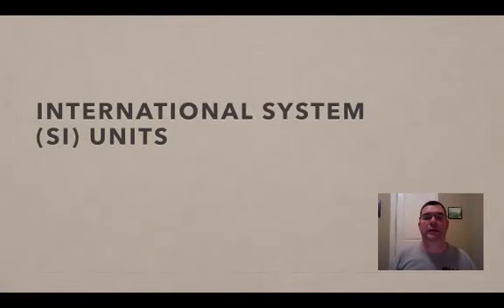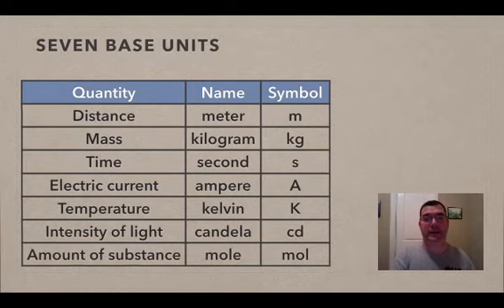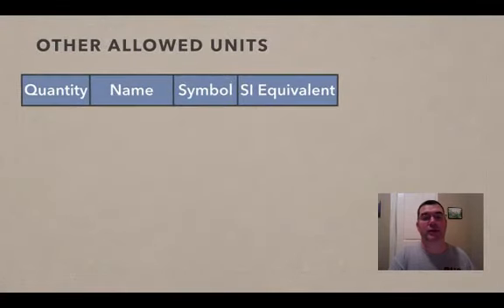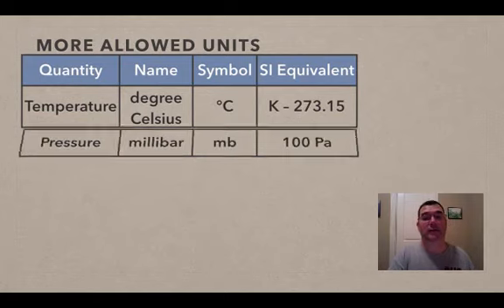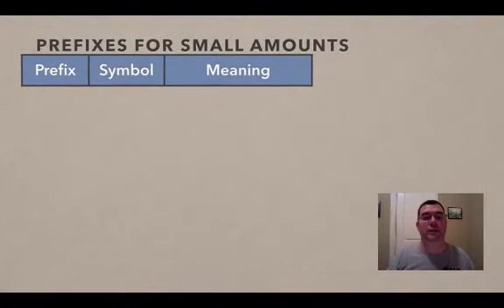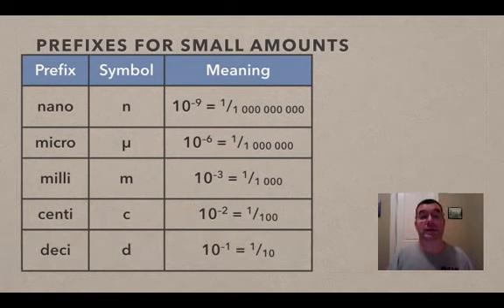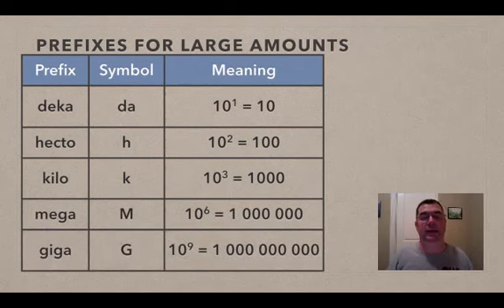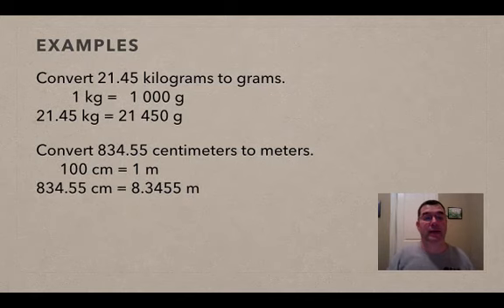Physics F.Sc Chapter#1 International System SI Units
International System SI Units
what is International System SI Unit?
Describe International System SI Units.